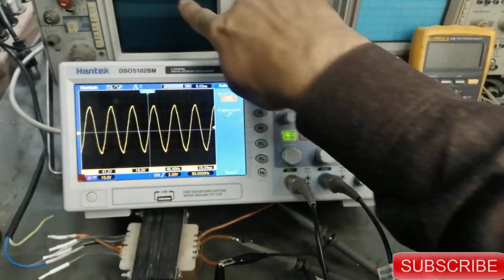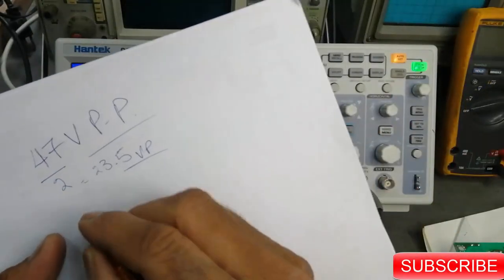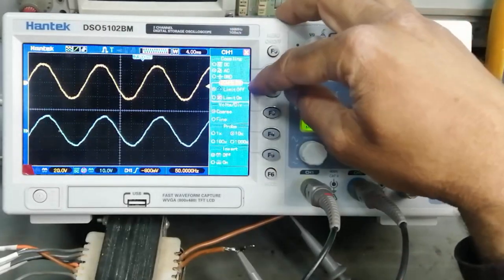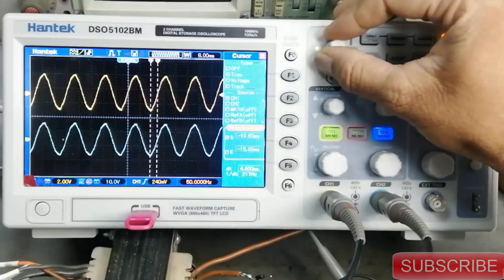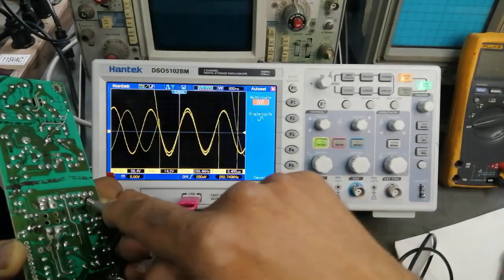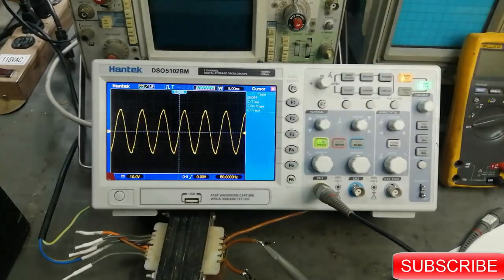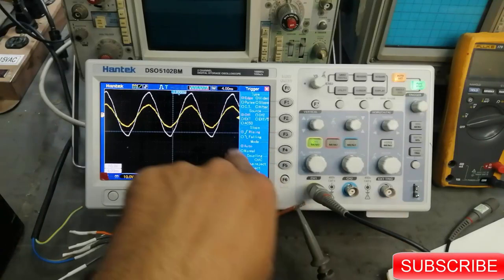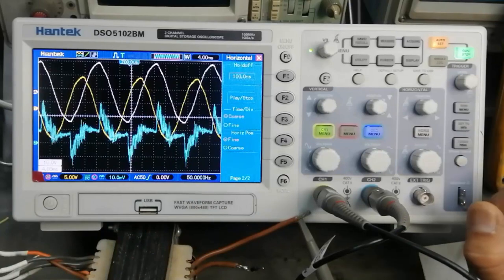{167} How to use OSCILLOSCOPE - Digital Storage Oscilloscope DSO - Complete Tutorial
in this video i i demonstrated How to use OSCILLOSCOPE - Digital Storage Oscilloscope DSO - Complete Tutorial. it is Hantek 100 MHz dual channel 1GSa/Sec,  Digital Storage Oscilloscope. i demonstrated how you can measure different signals using oscilloscope, and after watching this video you will be able to:-
1. what is oscilloscope, introduction of oscilloscope for beginners
2. basic and in detailed use of oscilloscope
3. how to check calculate voltage amplitude in oscilloscope
4. how to check time period of a signal
5 how to calculate frequency
6. what is a cycle
7. what is sine wave
8. peak to peak voltage and rms voltage
9 how to measure frequency using oscilloscope
10 how to measure phase difference using oscilloscope
11 how to store data on USB from oscilloscope
12 how to use save / recall data from digital storage oscilloscope
13 what is time/div setting
14 what is volt/div setting
15 how to increase contrast of oscilloscope
16 how to increase brightness and grid intensity of oscilloscope
17 what is coupling in oscilloscope
18 what is attenuation and how to to use 1x 10x attenuator function
19 how to measure / check rise time fall time of a signal using oscilloscope
20 what is trigger function in oscilloscope
21 how to check a signal wave shape on oscilloscope
Theory and Practical videos for Physics, Electrical Engineering and Electronics Engineering.